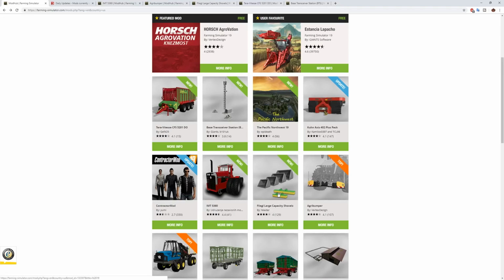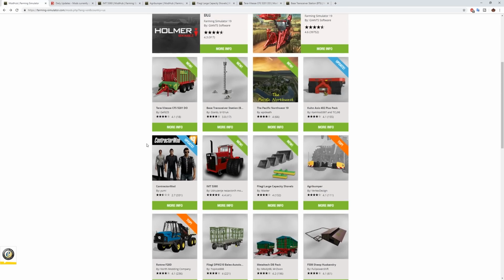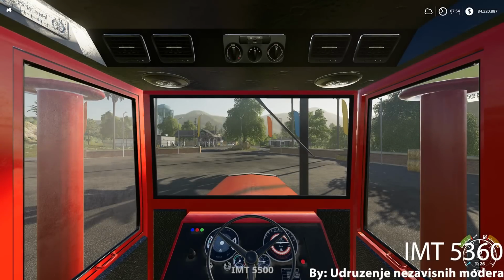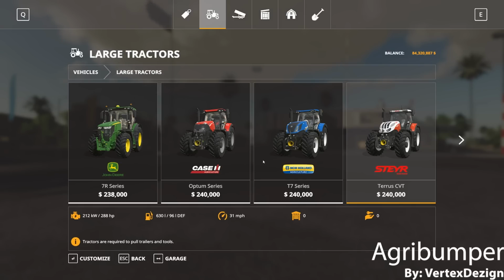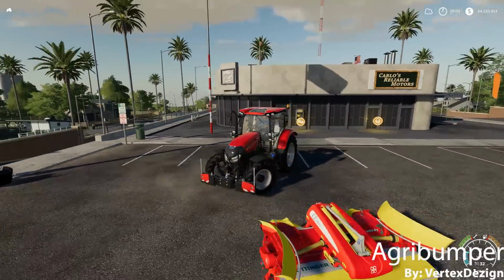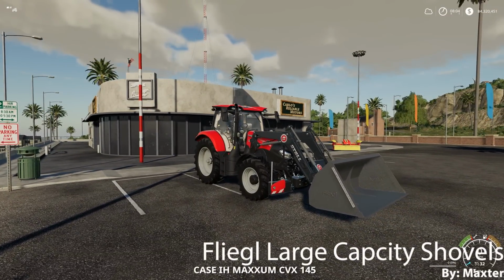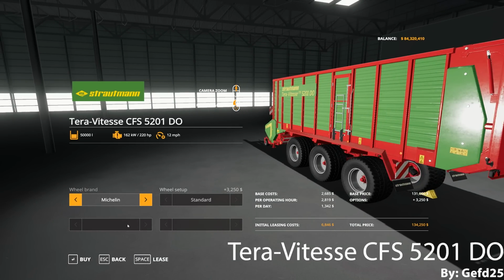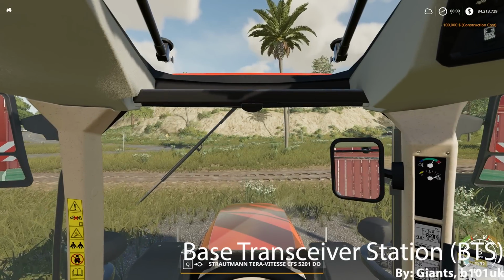FS19 - Weekend Roundup - May 27th - May 31st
Today we take a look at the mods released in the Giants mod hub for the week of May 27th thru May 31st.  We had a rather light week this week with just 8 total mods released or updated this week of which one was a map and two where updates which left us with just 5 mods to talk about this week.